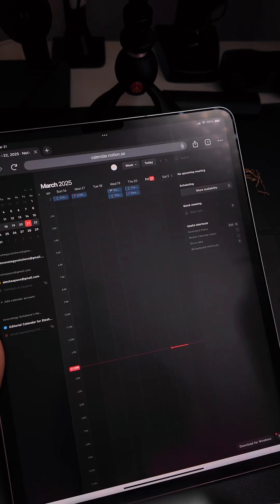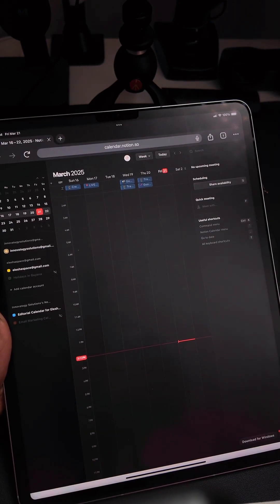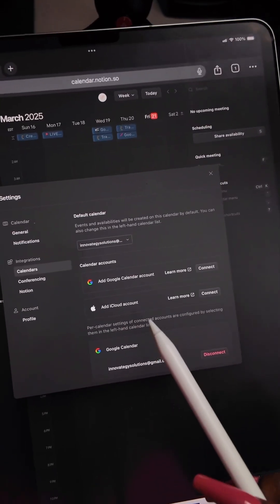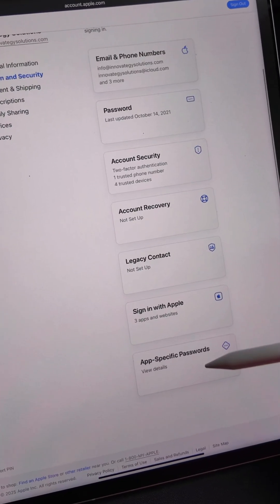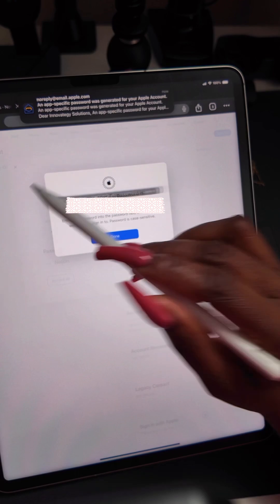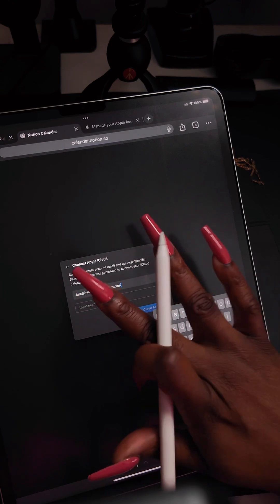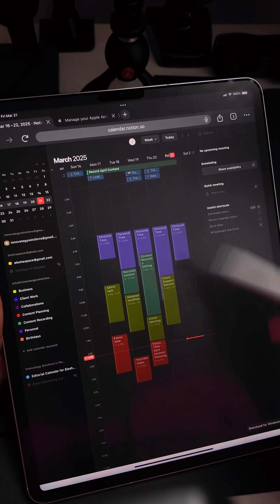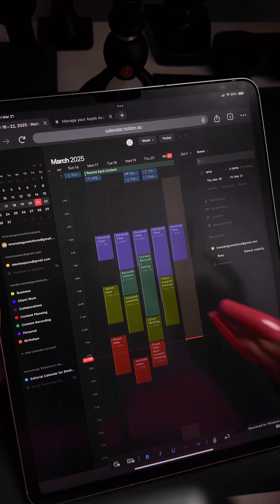Connecting Apple Calendar to @Notion for Improved Content Planning and Productivity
This is a game-changer for content planning and time management, as it allows users to combine their Notion content flow planner with their Apple calendar for better productivity.